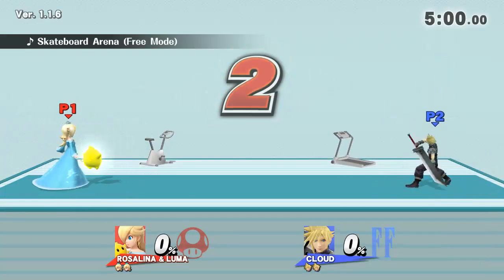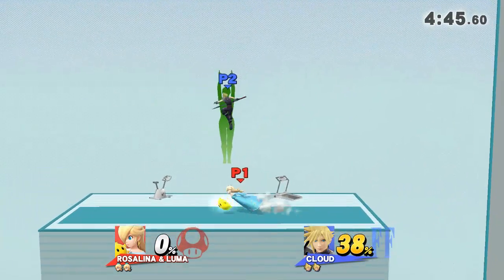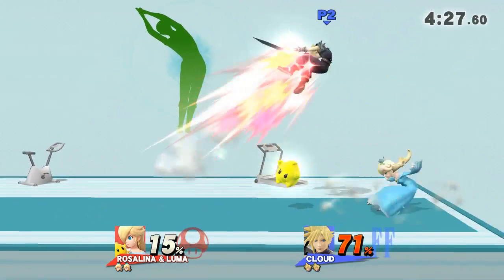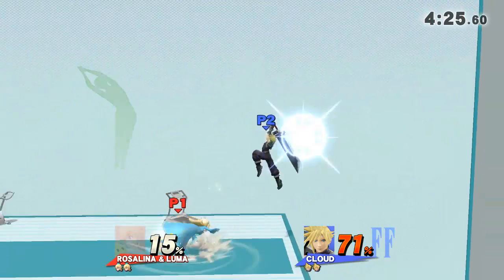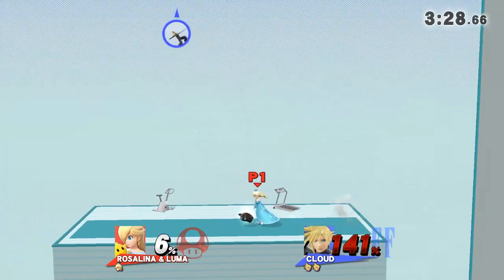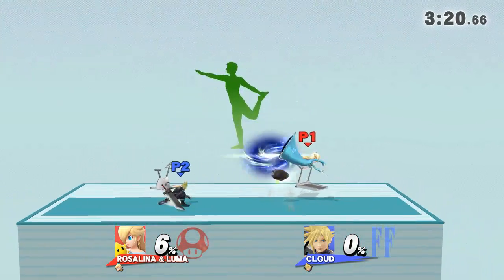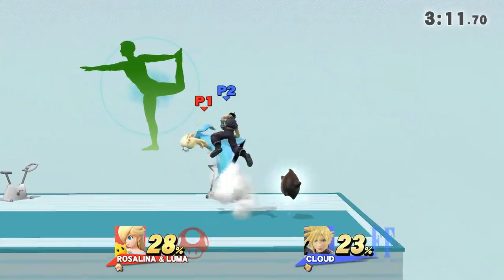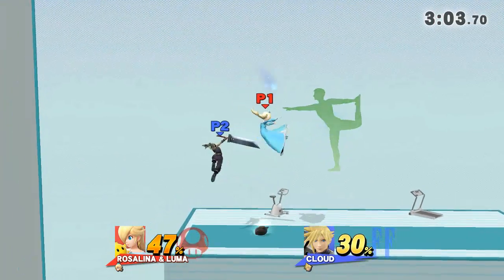FG Rosalina vs Cloud 2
Rosalina & Luma, Cloud